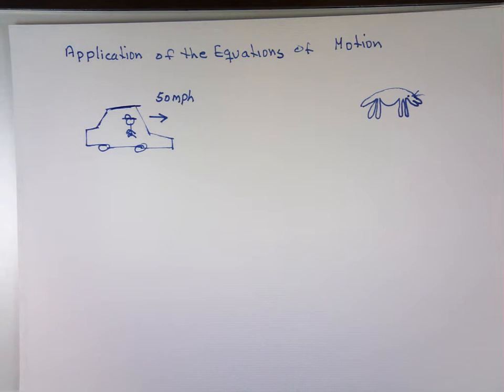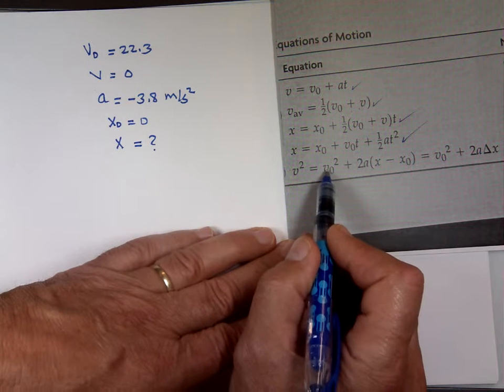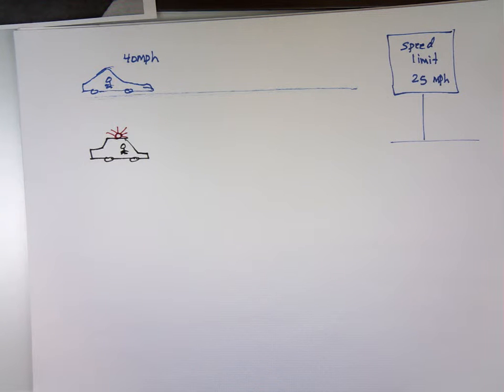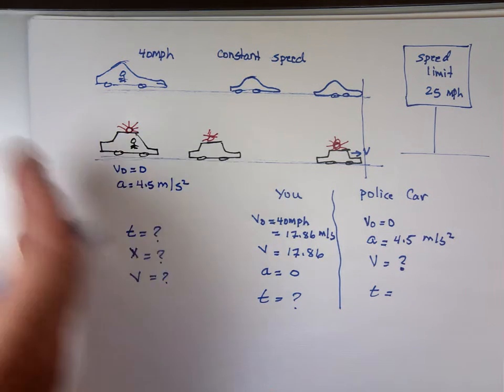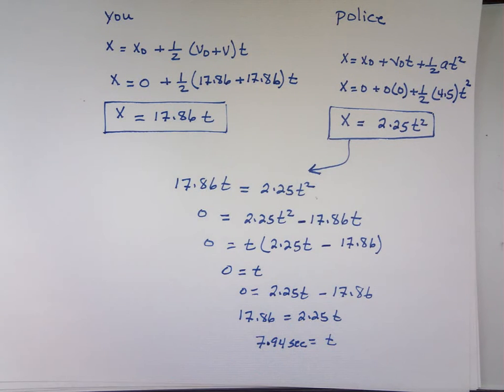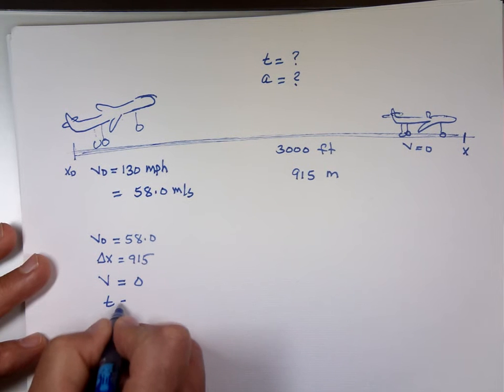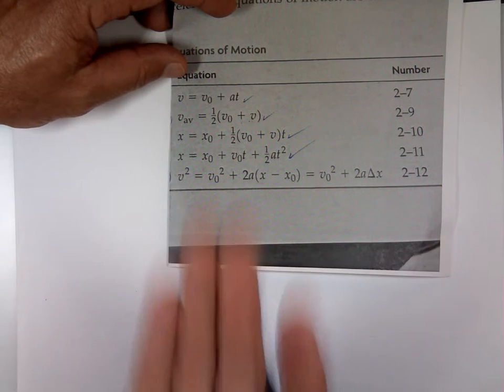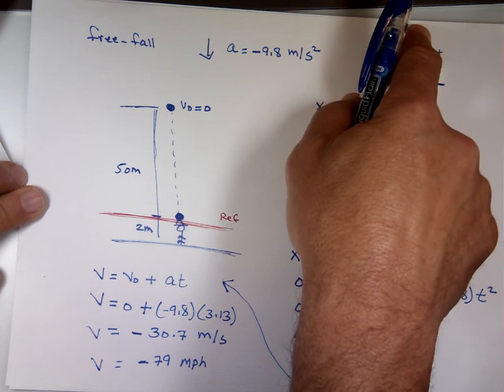Application of Equations of Motion